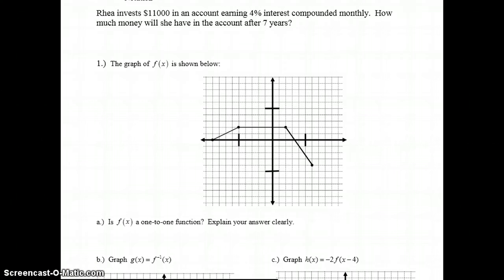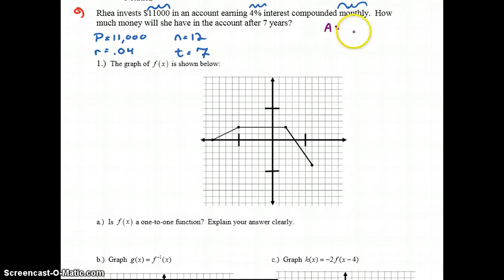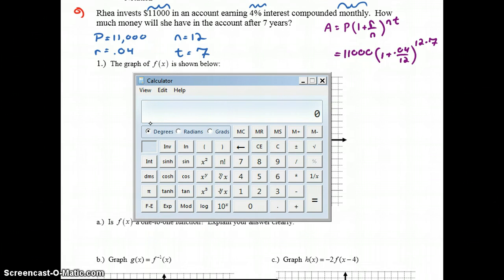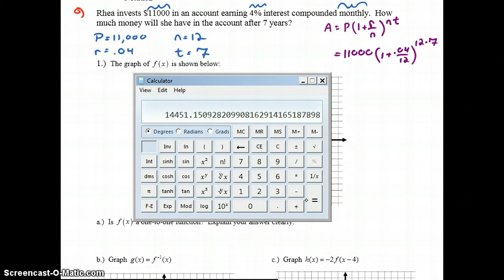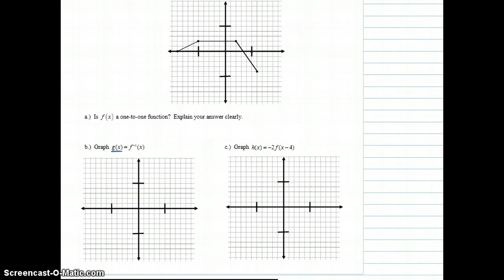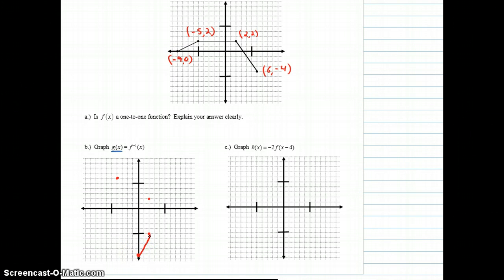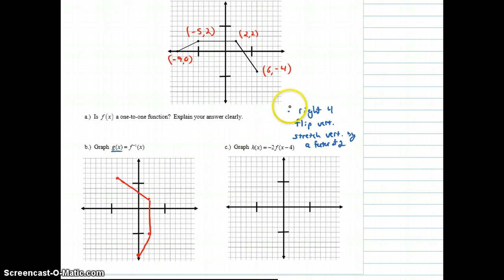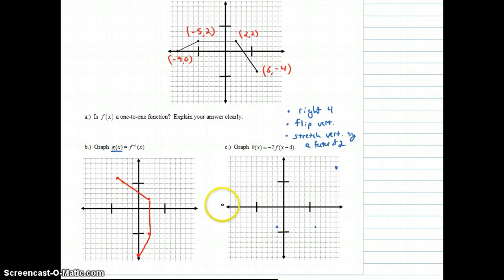Chapter 4 - Page 1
Note: there is an error on problem zero.  In the formula: A=P(1+r/n)^t*n  I miscalculated the t*n part.  I wrote 12 * 7 = 82 when it should be 84.  The correct answer should be $14547.65.  Thanks to Tommy for the correction.